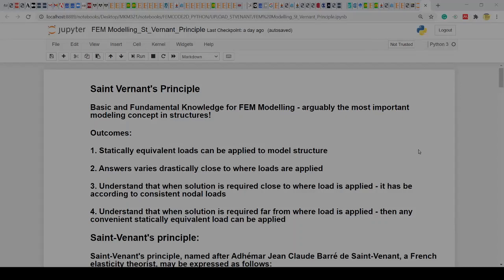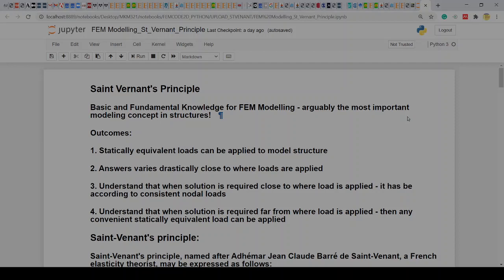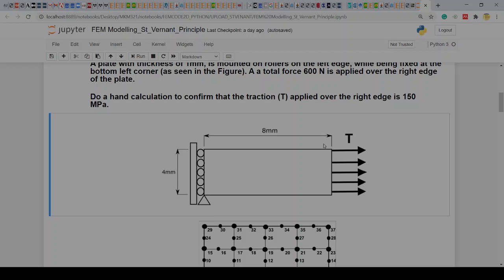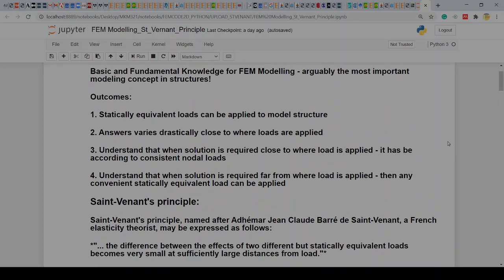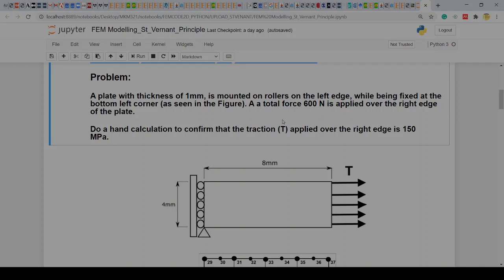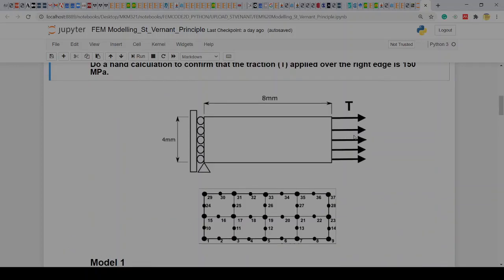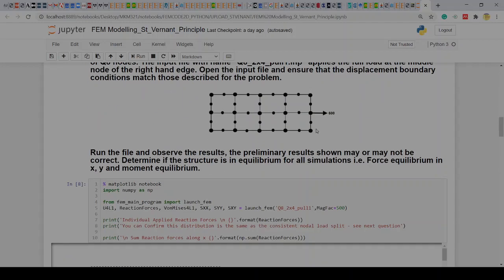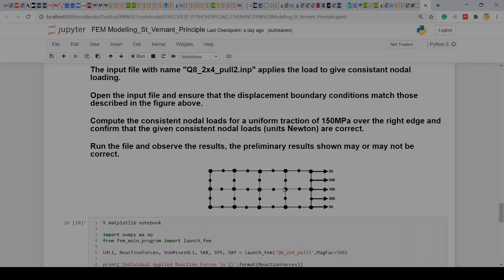W11L3V1 Saint Venent's Principle Overview Trim